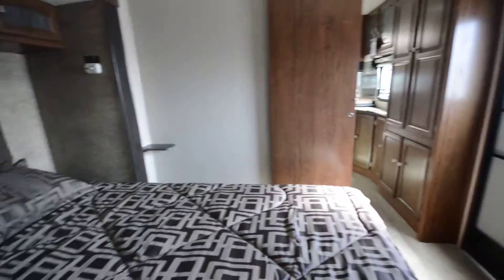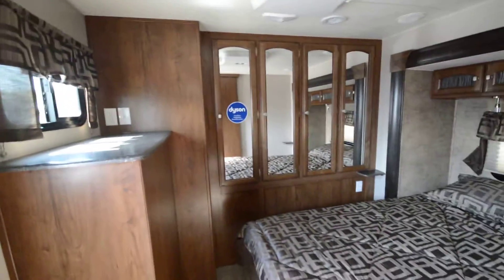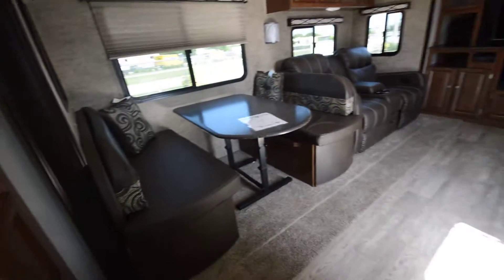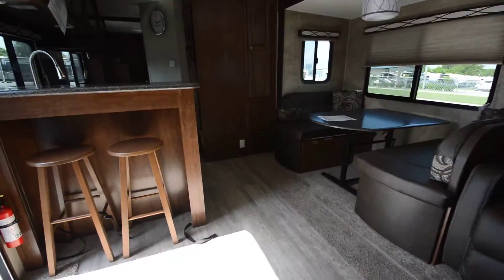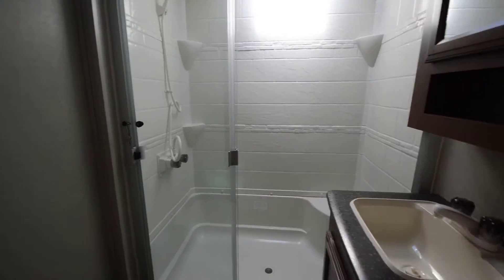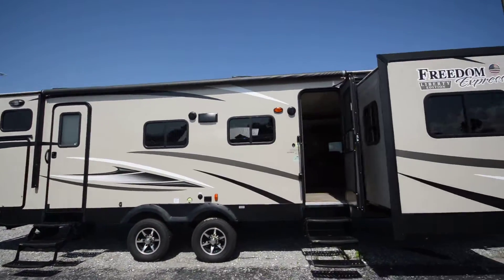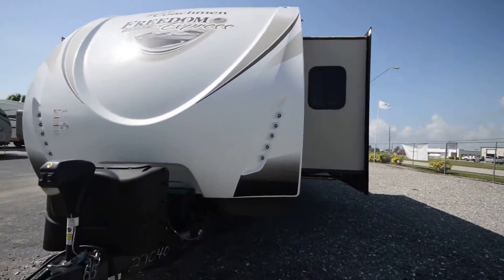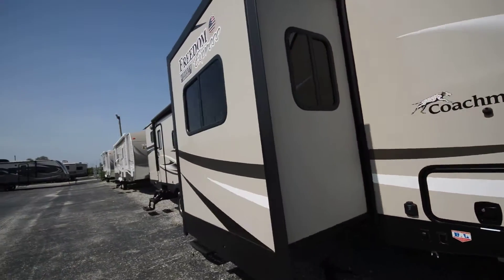2017 Coachmen Freedom Express 321FEDSLE | Florida Outdoors RV